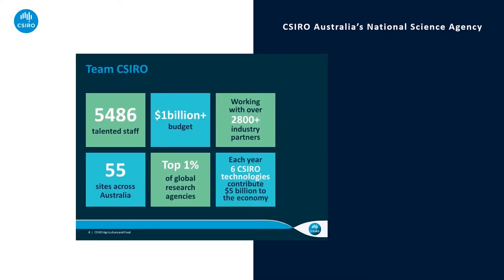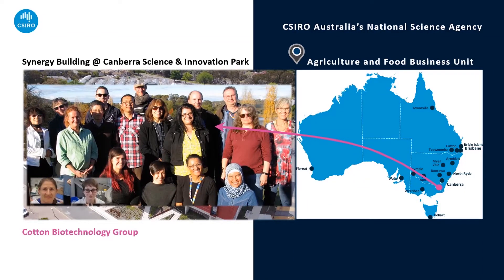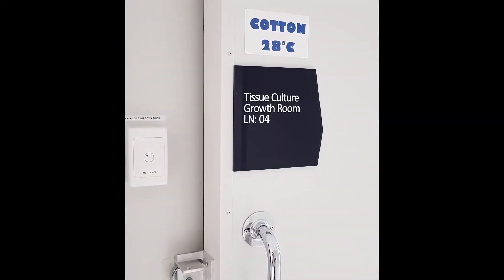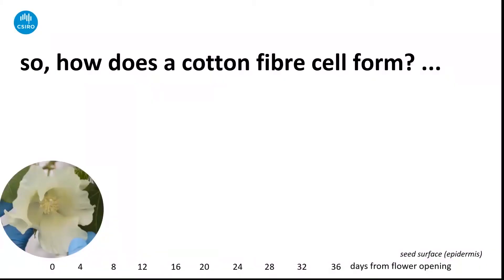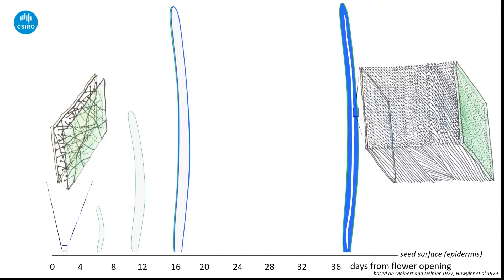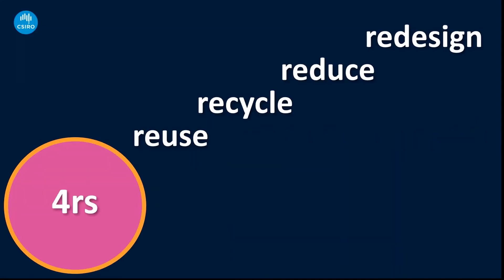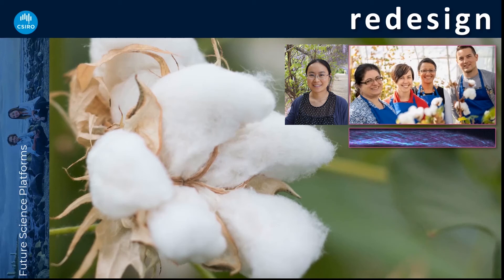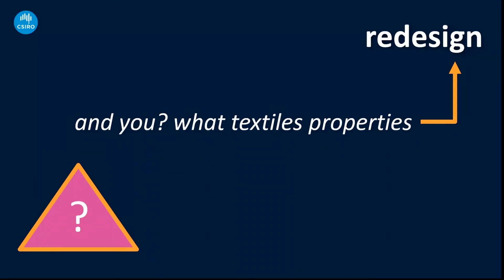Cotton Research at CSIRO in Canberra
Dr Colleen McMillan takes you on an multi-media tour of the lab facilities at CSIRO in Canberra, including a presentation that takes you inside the cotton plant, explains some of the state-of-the-art gear used to test cotton fibres and looks at issues like textile waste.